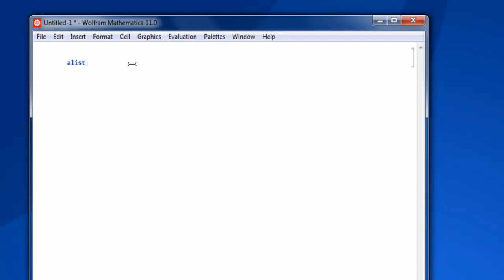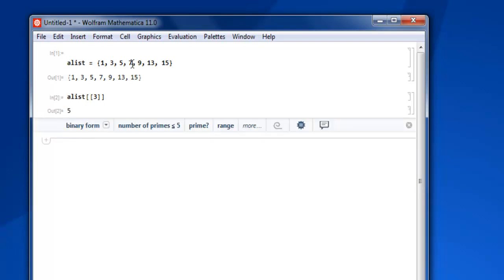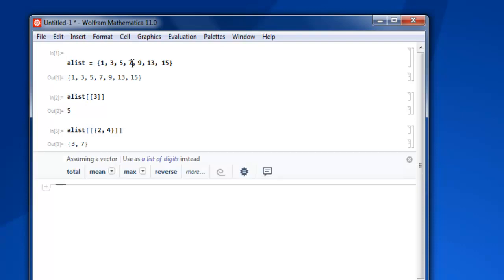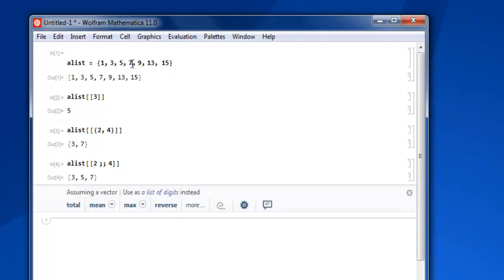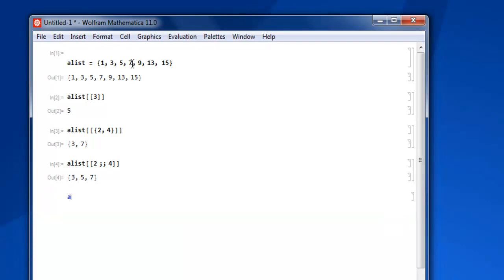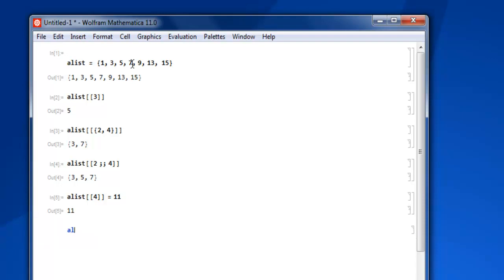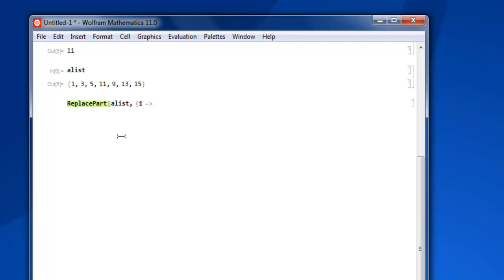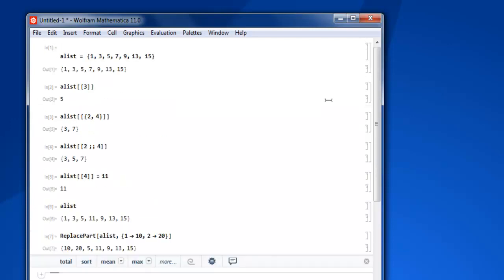Mathematica Edit List Items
Learn how to Edit List Items in Mathematica.